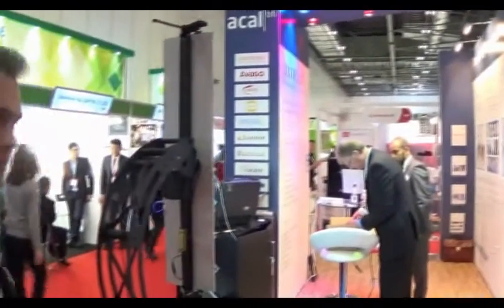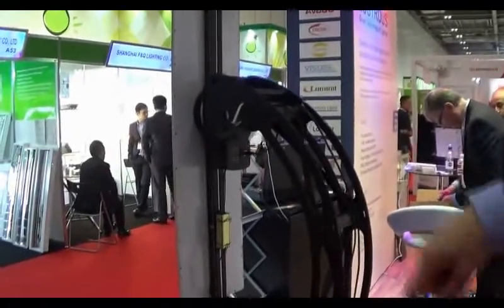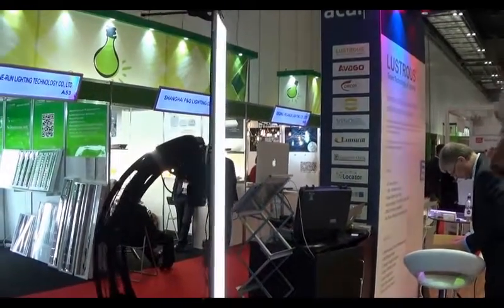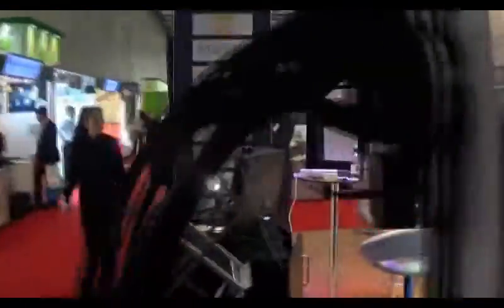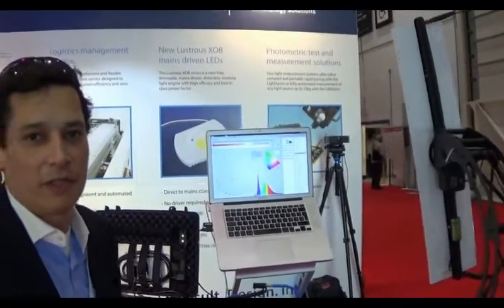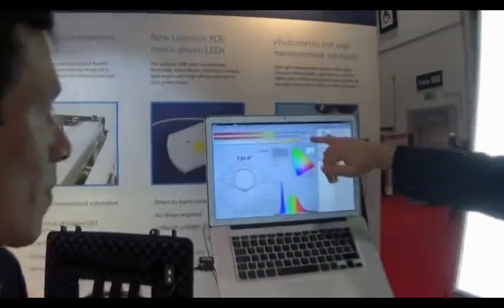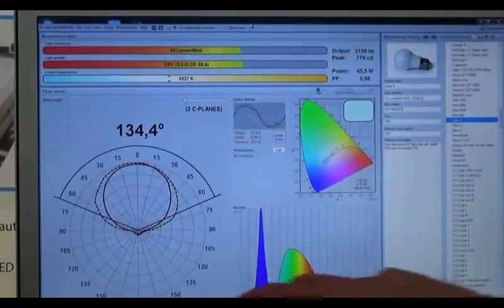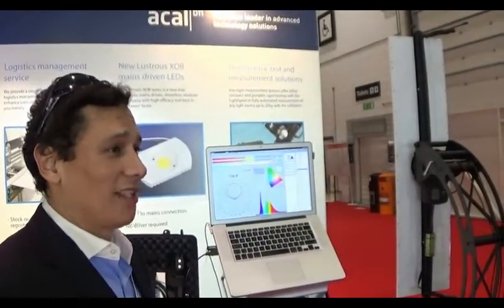Viso Systems LightSpion® -The Ultimate photometric Tool. Integrated Sphere (Ulbricht Sphere) Killer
Amazingly fast, portable, photometric tool that combines the Ulbricht sphere, goniometer, and radiospectrometer all in one.